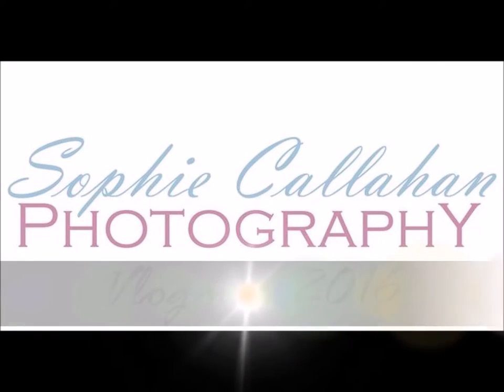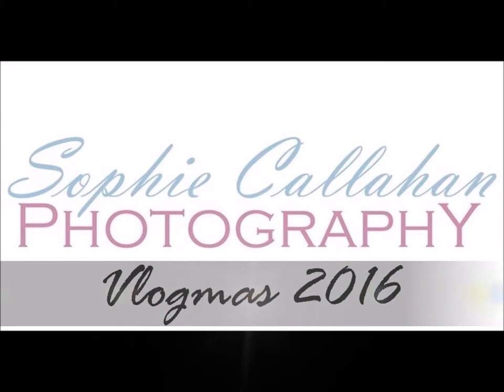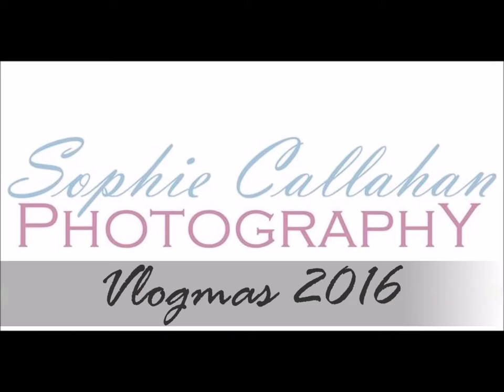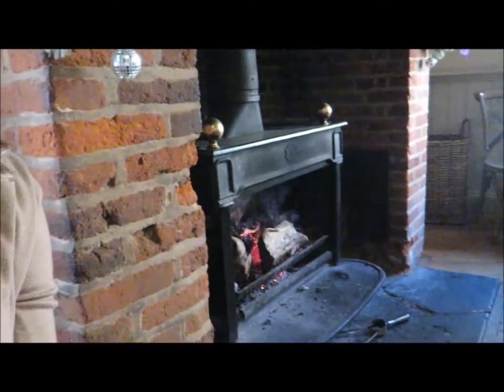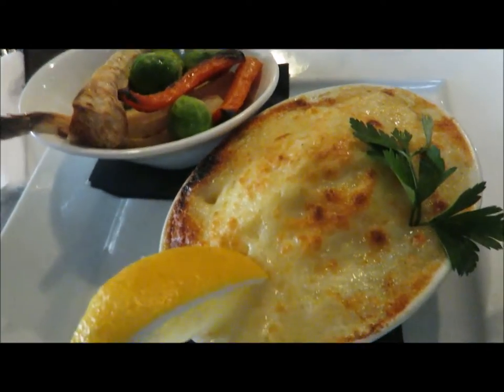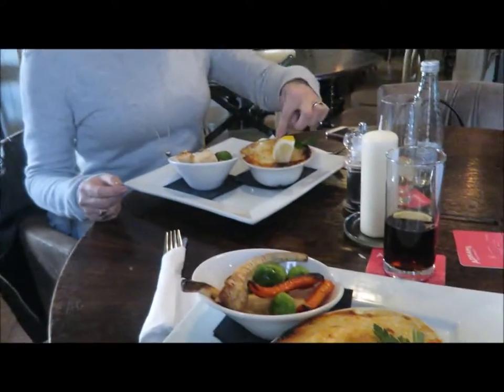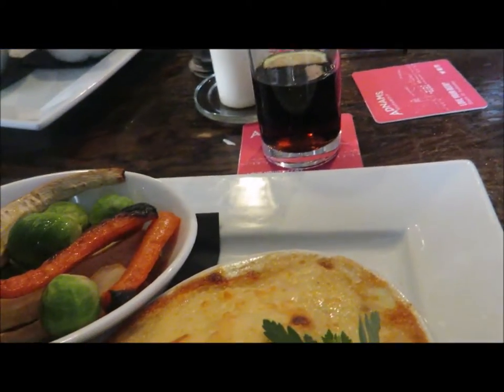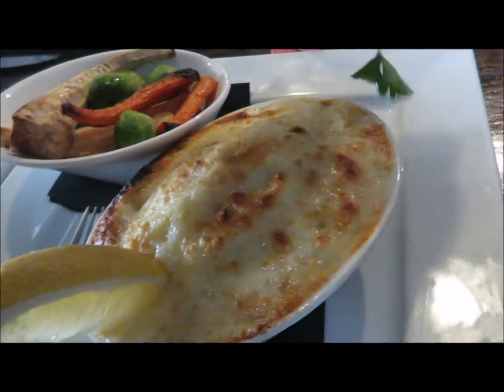CHRISTMAS DECORATIONS - Vlogmas #2, Sophie Callahan Photography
Putting our decorations up and getting measured for my wedding dress.

// Useful Links //

Sophie Callahan Photography
Specialist UK Equine Portrait Photographer